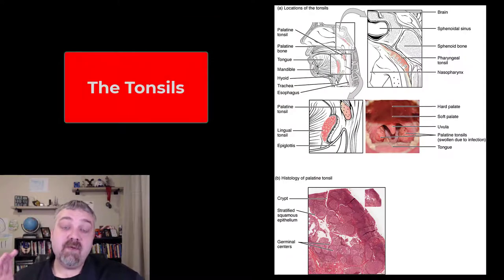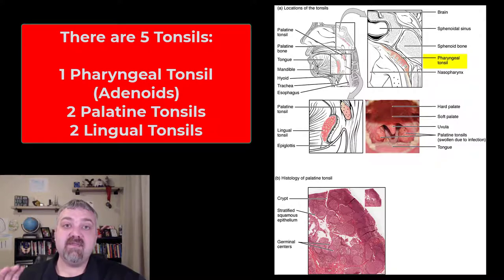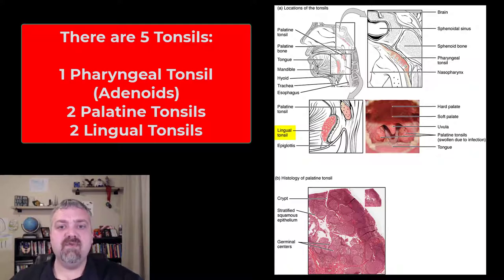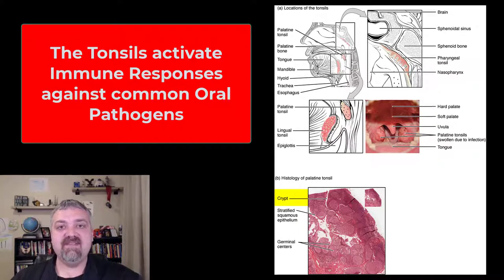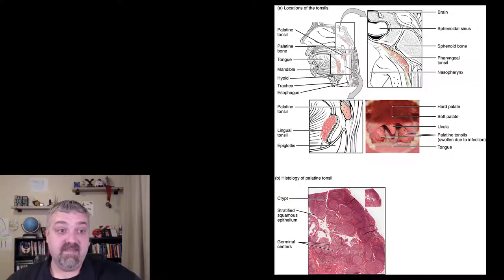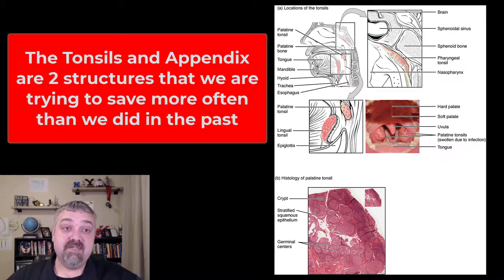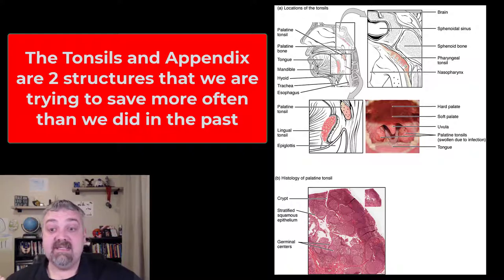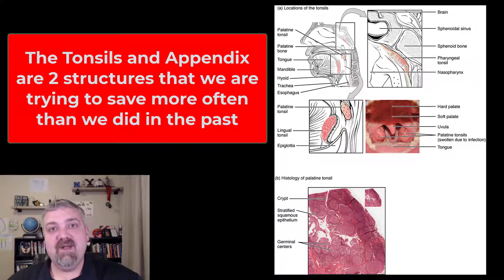The Tonsils: Anatomy and Physiology